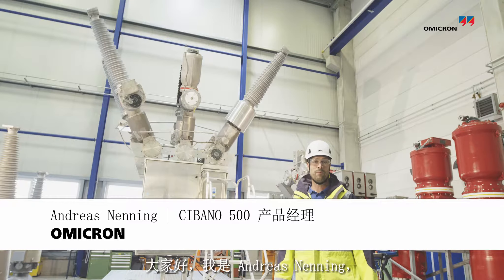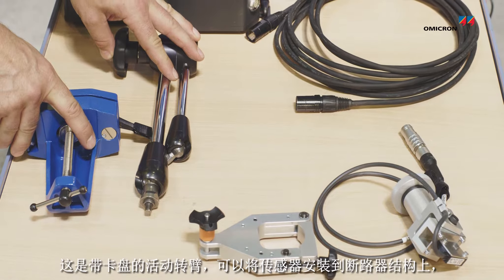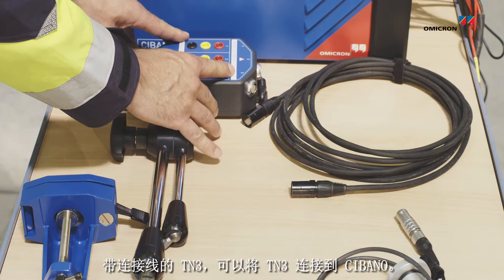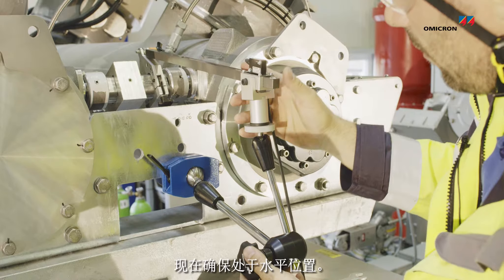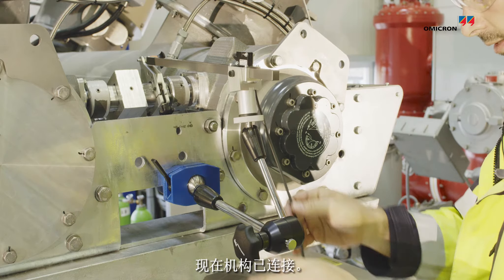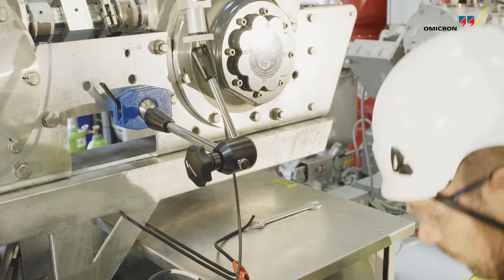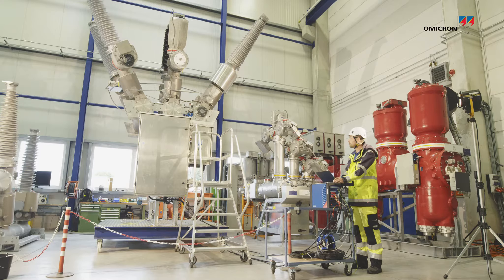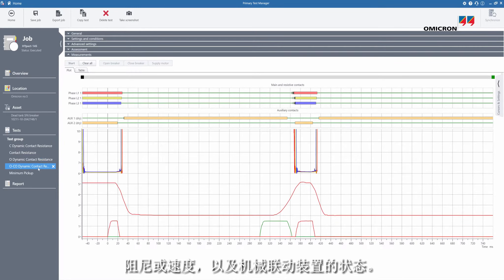在 HYpact 145 混合 SF6 断路器上进行运动测量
本视频对如何使用 CIBANO 500 以及线性瓷柱式传感器 250 等附件，在 Hypact 145 断路器上进行运动测量加以说明。本视频于德国卡塞尔 GE Technical Institute 录制。

您想了解更多关于 OMICRON 和我们的产品信息吗？